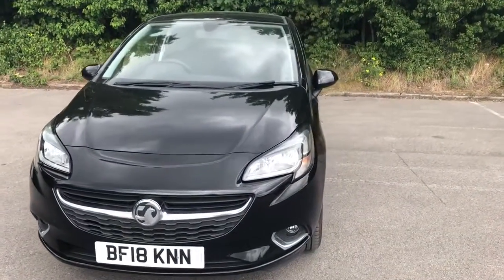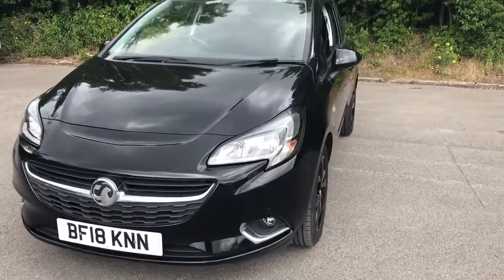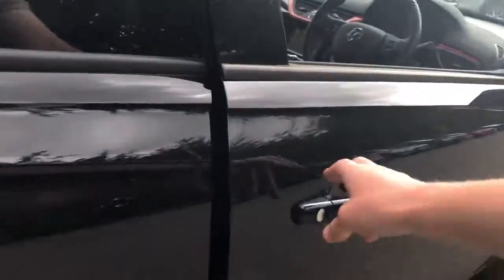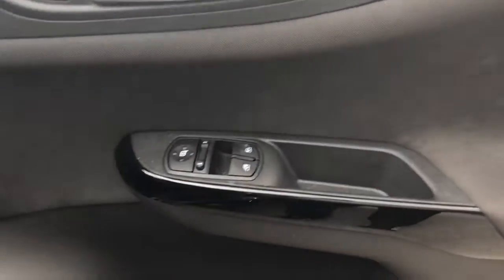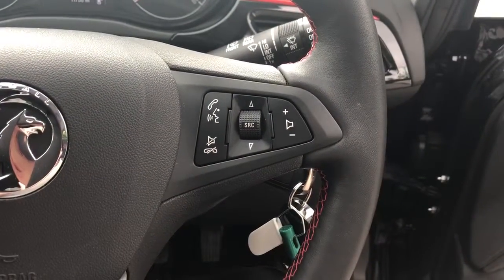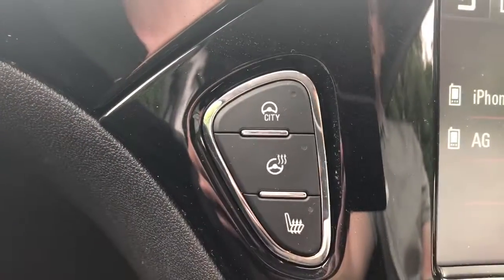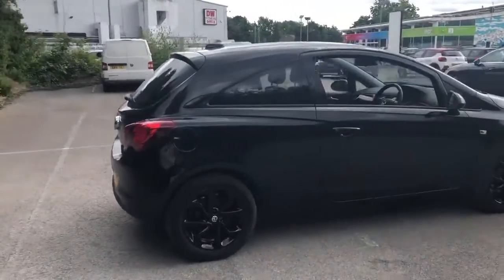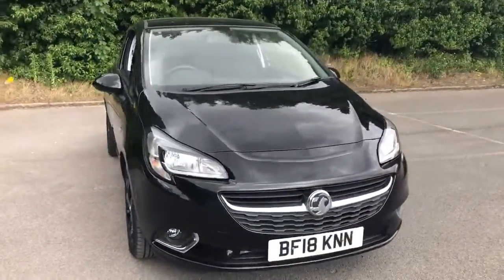BF18KNN Vauxhall Corsa 1.4 16V SRi 3dr